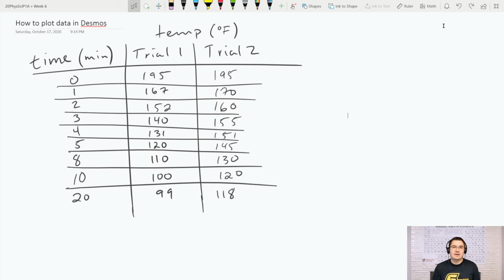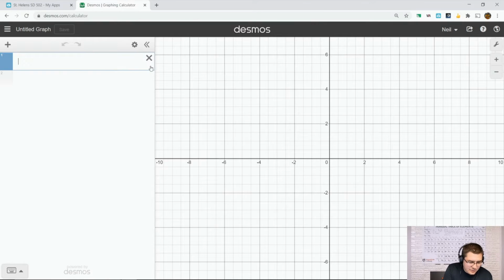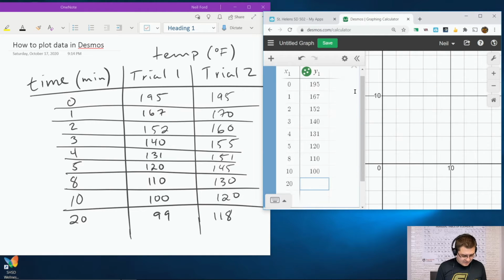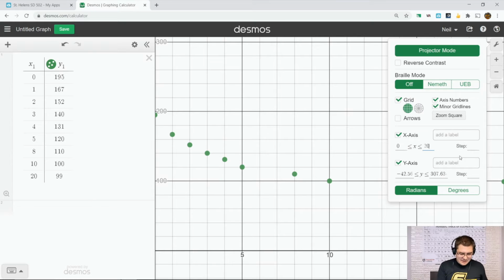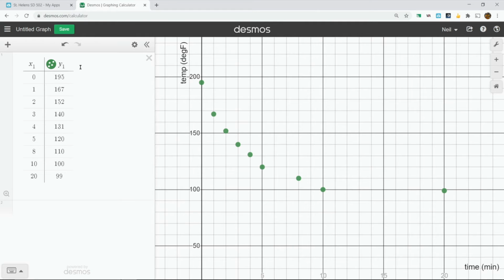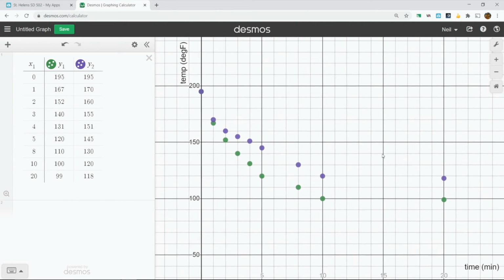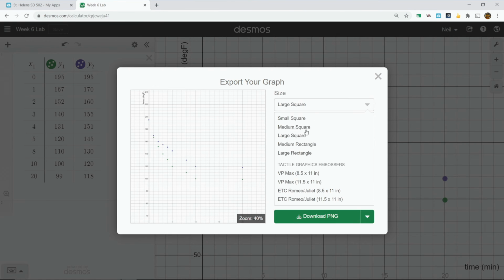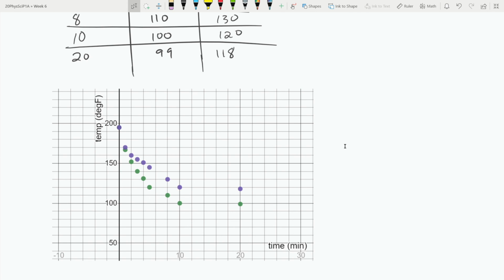Graphing in Desmos - Week 6 Lab